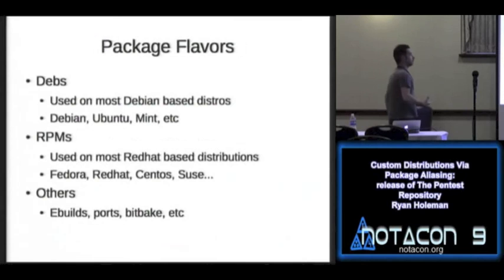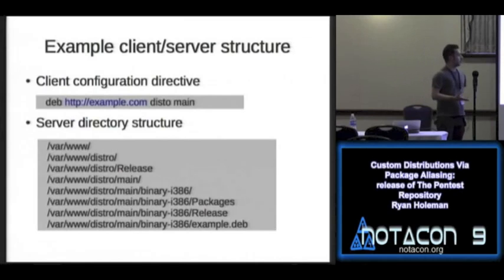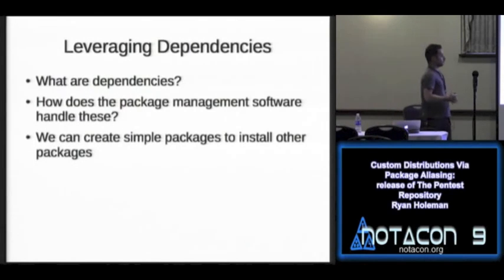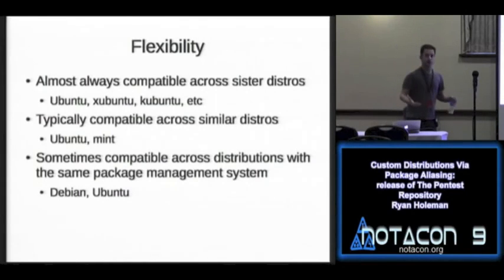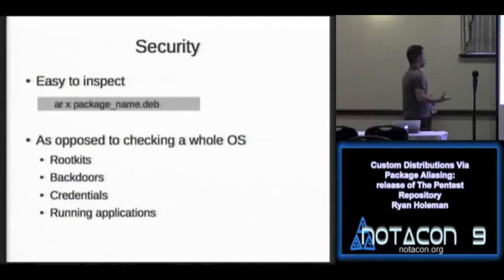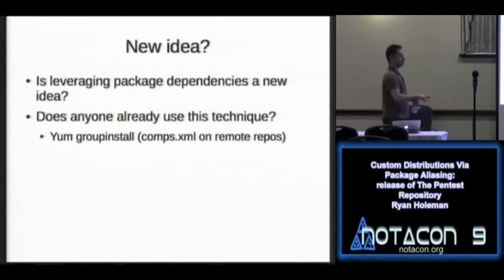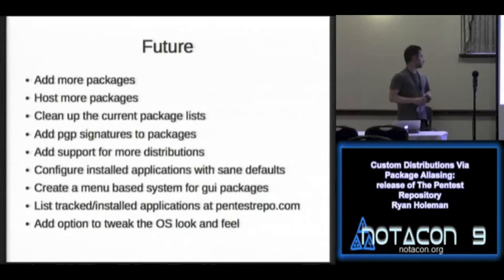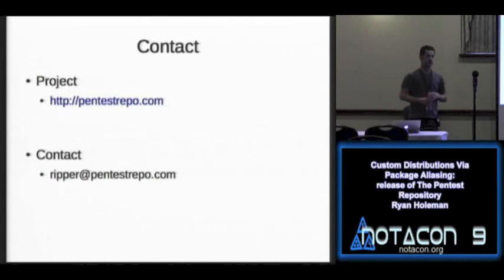NOTACON 9 release of The Pentest Repository EN) enh audio